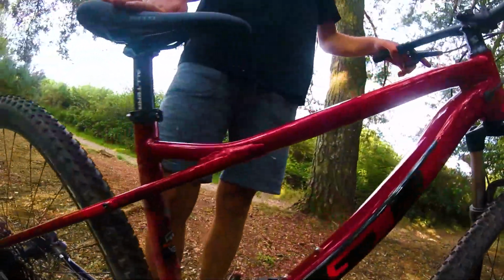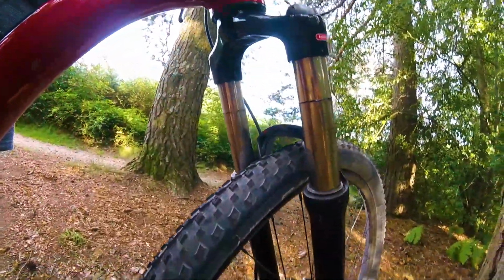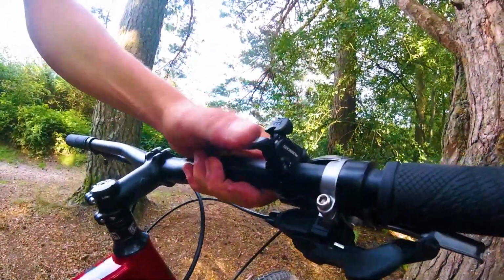We SHREDDED Tom's NEW GT AVALANCHE MTB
lol me and tom go bikes